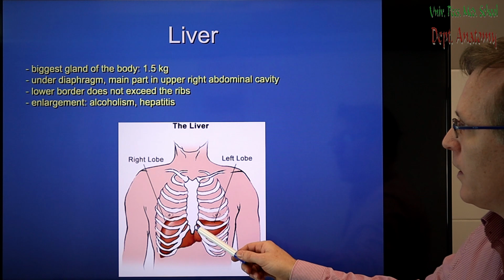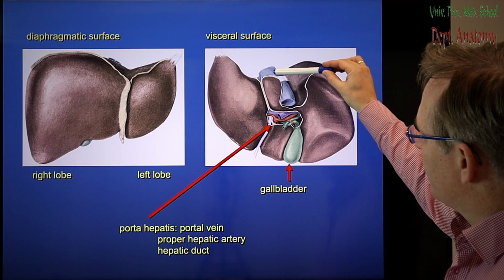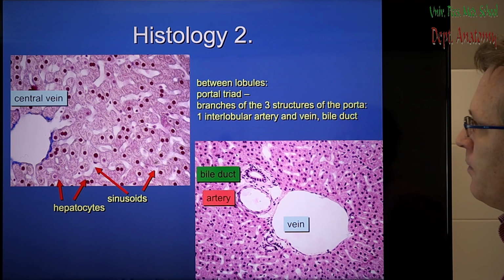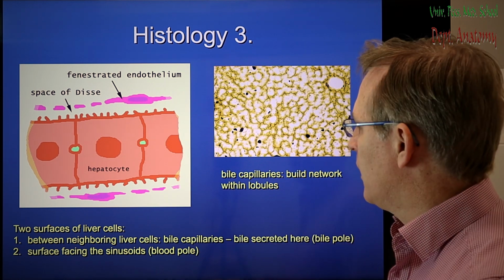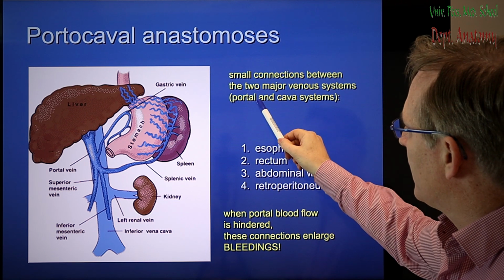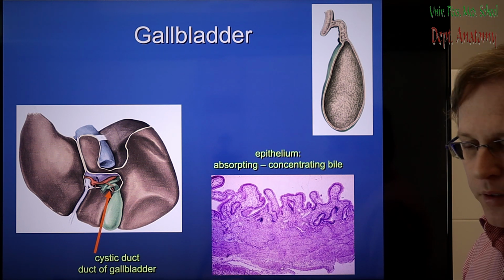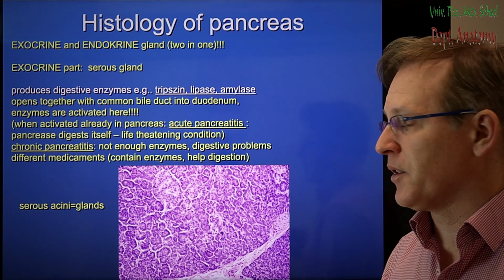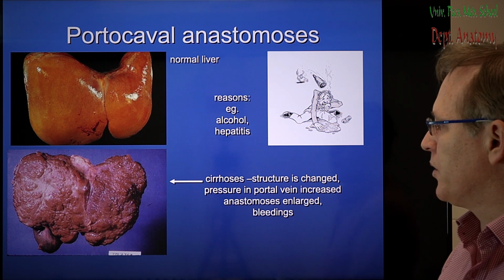10th week: The liver and the pancreas. Bile ducts. Circulation of the liver.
Lecturer: M.D. Tibor Hollósy
10th week anatomy lecture for pharmacy students.
(Coverphoto by Lisandra Barros Mendonça from FreeImages)